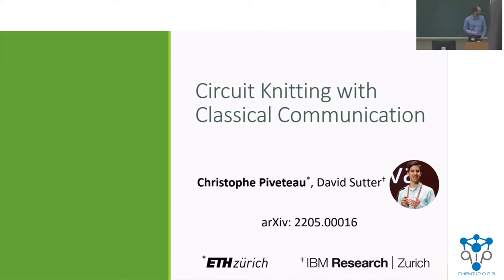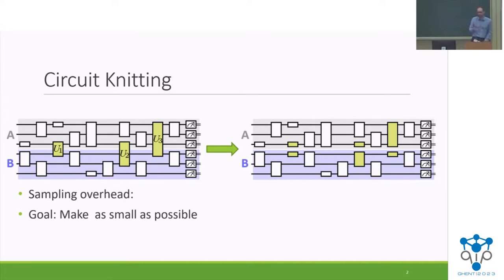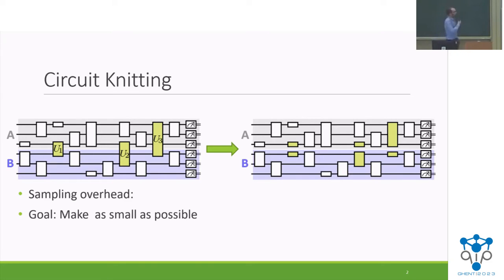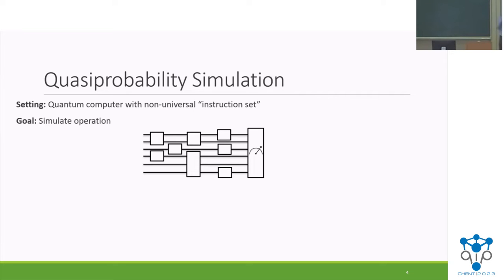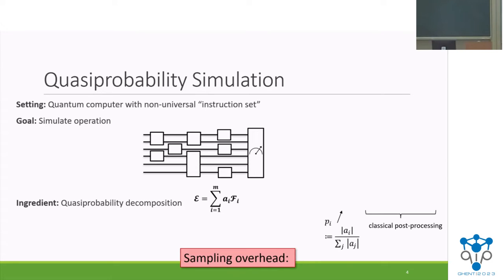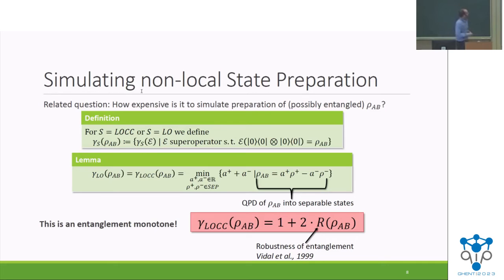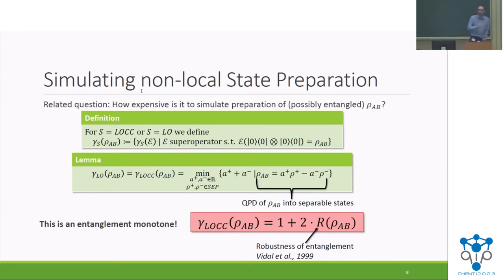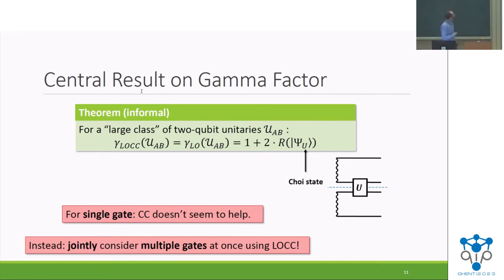QIP2023 | Circuit knitting with classical communication (Christophe Piveteau)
Christophe Piveteau and David Sutter.